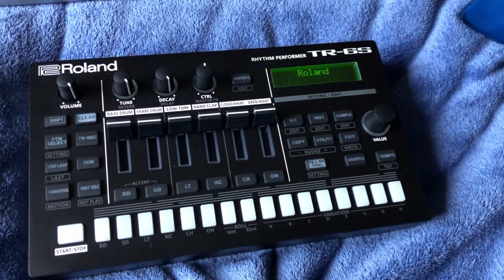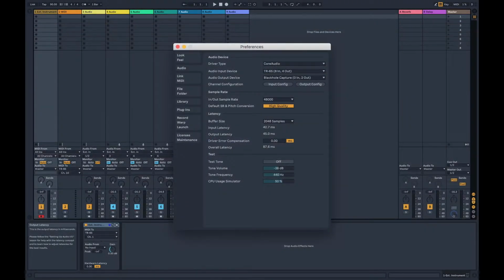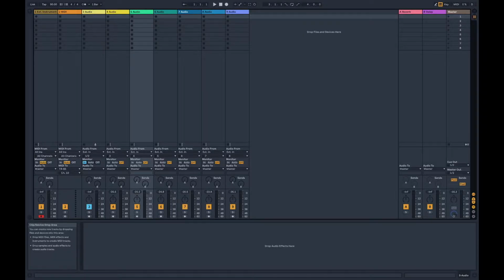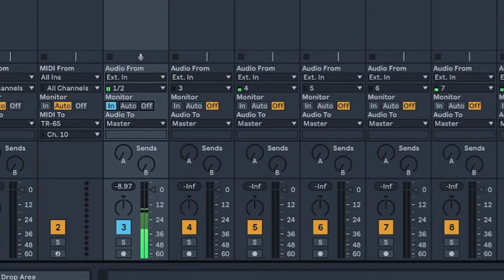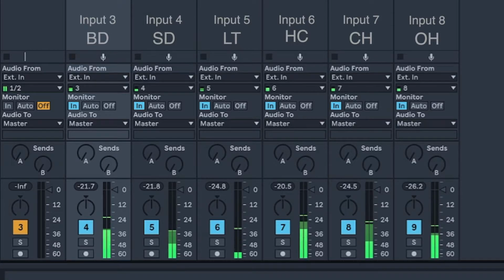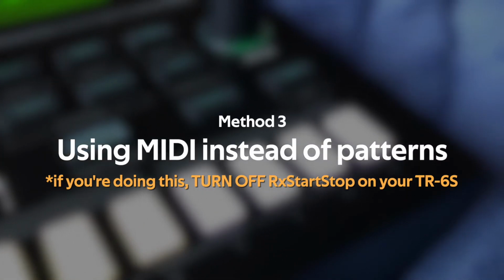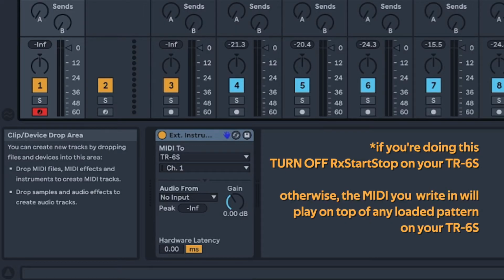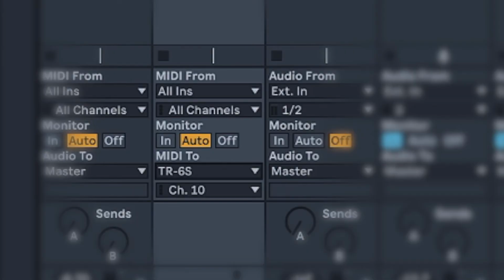Using the Roland TR-6S with your DAW | TR-6S Tutorial and Walkthrough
I'm not 100% sure if a video like this already exists, if not, enjoy! I try to give a guide on the three main ways you can use a TR-6S with your DAW once you get the audio up and running through USB. Definitely use the timestamps in the video if you want to find a specific way to use the TR-6S

It's a great bit of kit mainly because you can either use multitrack or stereo audio with it, and with a little bit of setup get it to listen to MIDI notes and use it as a sound module (not dissimilar to the Roland Boutique series)

00:00 Intro
00:11 TR-6S Setup
01:02 DAW Setup
02:22 Stereo Recording
03:32 Multitrack Recording
05:59 Playing MIDI
07:45 Outro